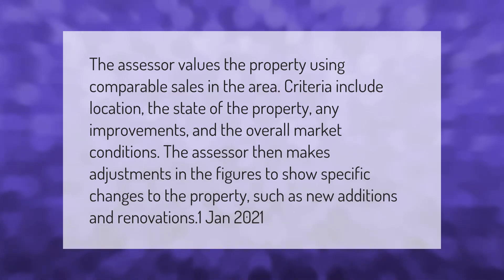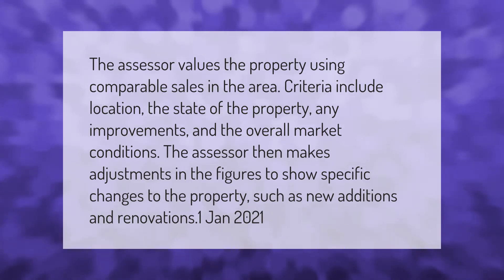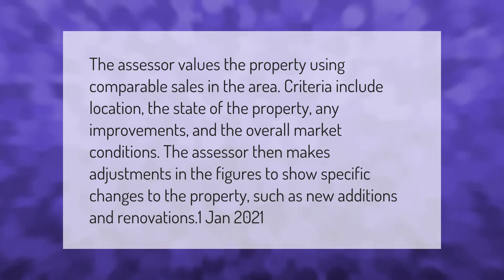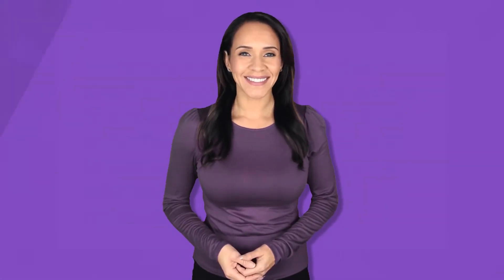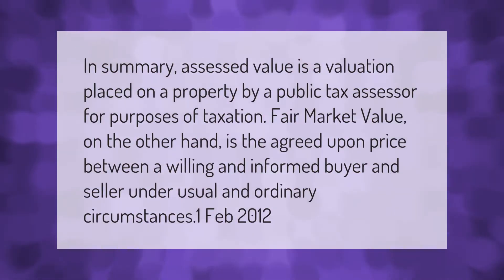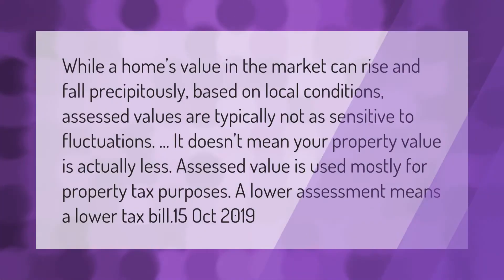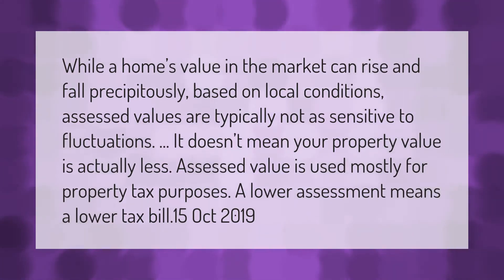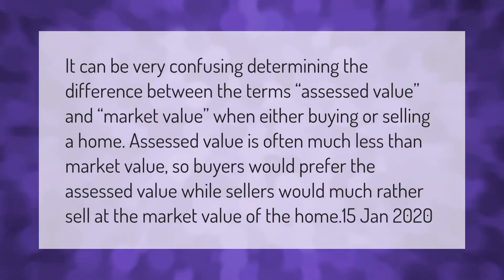How does an assessor determine property value?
00:00 - How does an assessor determine property value?
00:42 - What is the difference between assessed value and market value?
01:13 - Why is assessed value so low?
01:48 - Do houses sell for more than assessed value?

Laura S. Harris (2021, February 26.) How does an assessor determine property value?
    AskAbout.video/articles/How-does-an-assessor-determine-property-value-225017